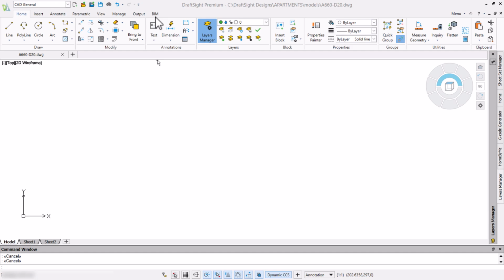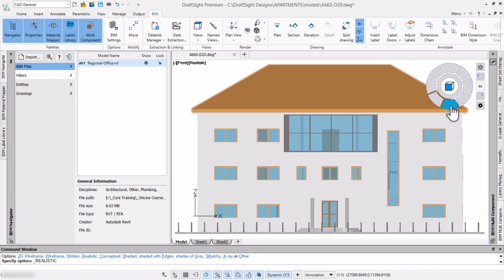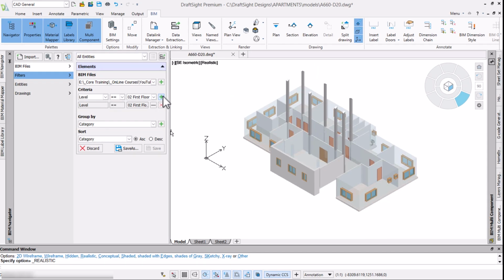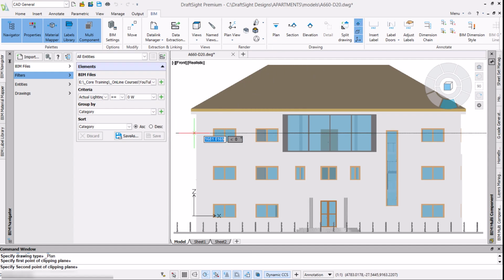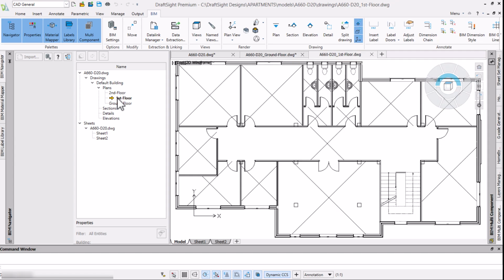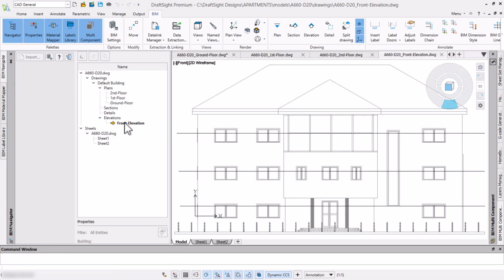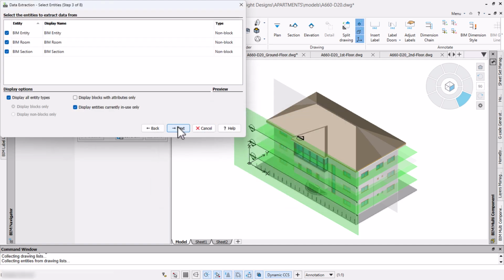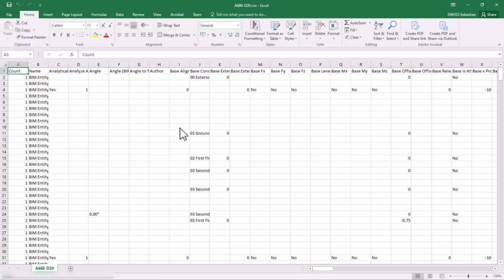Beginners Guide to DraftSight BIM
Welcome to this introduction video to the DraftSight BIM Beginners series. This is only one of a series of videos aimed at people getting started with DraftSight BIM, so if you enjoy it, be sure to take a look at some of the others.
DraftSight BIM is a powerful tool with an array of commands and features for the futher development of BIM Model drawings, in RVT, RFA, or IFC file types.
Before discussing specific tools, features, and workflows, we want to give a preview of what's to come in this series.

In this video, we will showcase how to quickly produce results using simple commands that you can follow along with, to import and insert a BIM Model, apply filters, create plans and elevations before generating extract data.

Explore and learn more about DraftSight BIM by visiting

Chapters
0:00 Introduction
0:23 BIM Palettes
0:49 Import a BIM Model
1:11 Insert a BIM into a drawing
1:38 Applying filters
2:34 Saving a filter
2:45 Filtering entities
3:23 Creating plans
4:35 Creating a front elevation
5:30 Extracting data